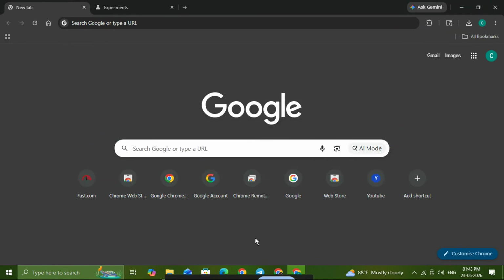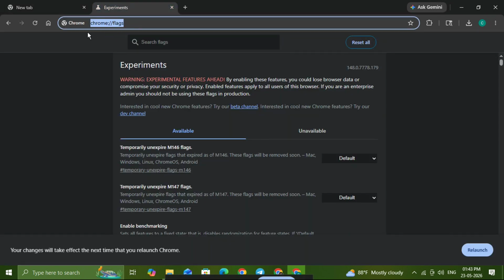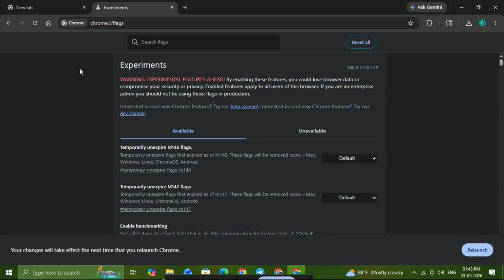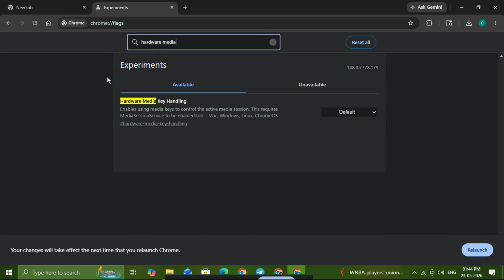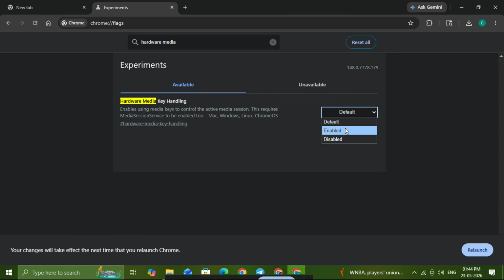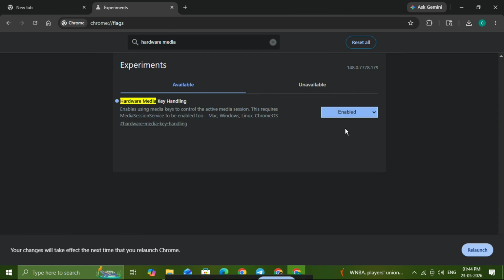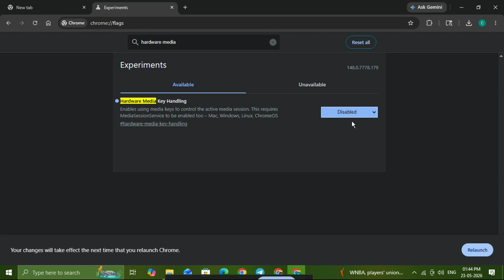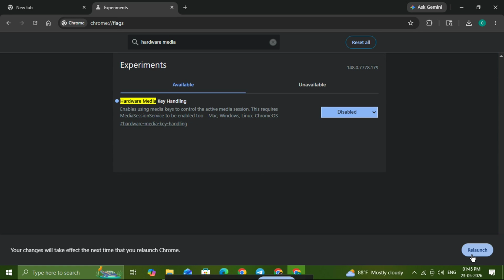How To Handle Hardware Media Keys In Chrome (Easy Guide)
Learn how to enable or disable hardware media key handling in Google Chrome using Chrome Flags. This quick tutorial shows you how to find the setting, change it, and relaunch Chrome for the update to take effect.

🕚Timestamps:
0:00 Intro
0:18 Open Google Chrome
0:28 Open Chrome Flags
0:41 Search For Hardware Media Key Handling
0:56 Enable Hardware Media Keys
1:21 Disable Hardware Media Keys
1:39 Relaunch Chrome
1:54 Outro

✍️What You'll Learn In This Video:
• How To Open Chrome Flags In Google Chrome
• How To Find Hardware Media Key Handling
• How To Enable Hardware Media Keys In Chrome
• How To Disable Hardware Media Keys In Chrome
• How To Relaunch Chrome After Changing Flags

💡Pro Tips:
• Use Enabled if you want your keyboard media buttons to control playback in Chrome.
• Use Disabled if another app should handle media keys instead of the browser.
• After changing any Chrome Flag, always relaunch Chrome so the setting applies.
• If you don’t see the option right away, make sure you typed the search term correctly.